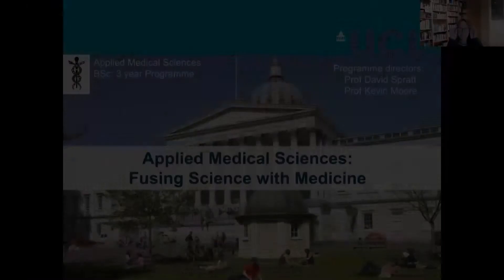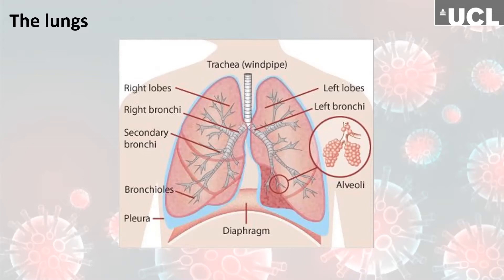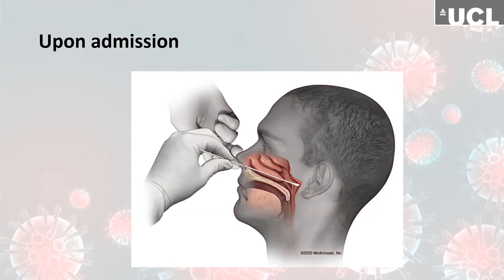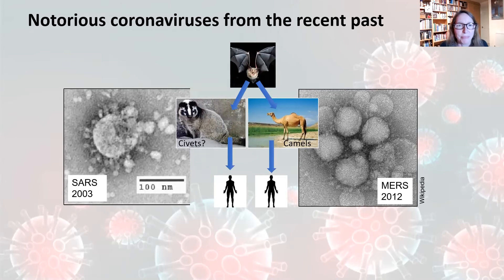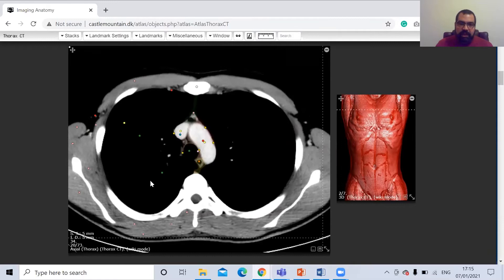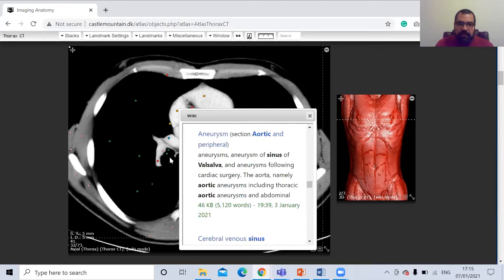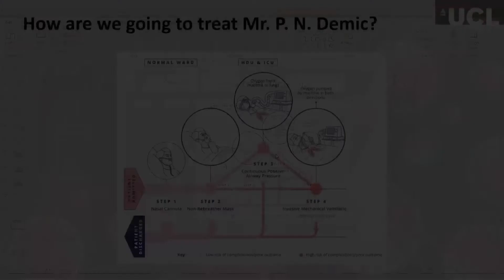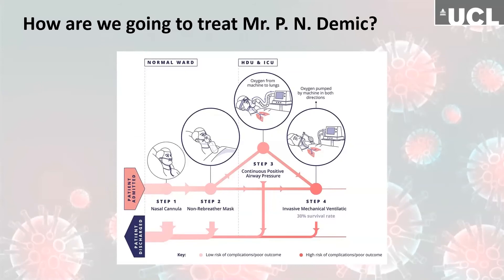Applied Medical Sciences BSc Taster Session Jan 2021 | UCL Medical Sciences Open Day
A replay of the Applied Medical Sciences Taster Session January 2021.

This 90-minute workshop provides you with an interactive experience of how clinicians diagnose COVID19-related heart and lung problems.

Part of the workshop included hands-on, high-tech simulations with a hypothetical patient, including x-ray and computerized tomography imaging.

This session showcases some of the great science and medicine that you would learn as a student of Applied Medical Sciences, taught by people who take part in the day-to-day teaching for the course. In doing so, we hope to give you a flavour of what Applied Medical Sciences is all about.